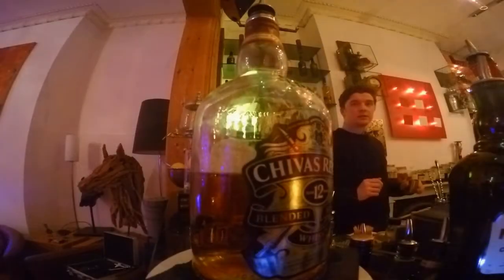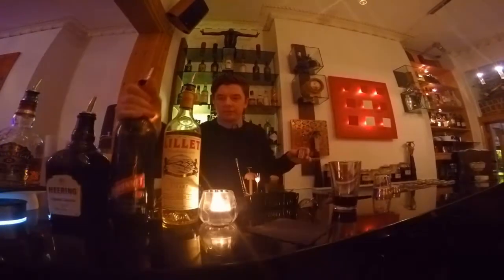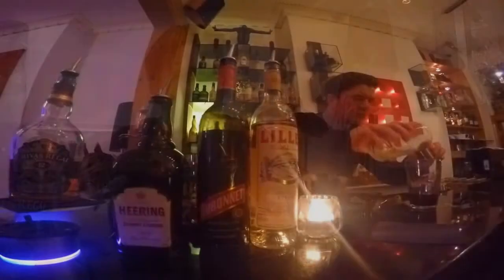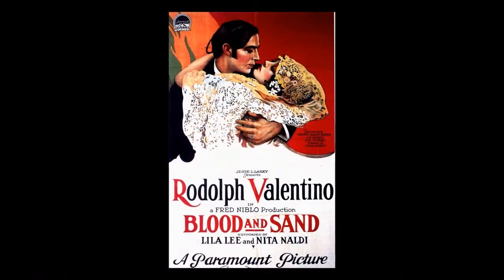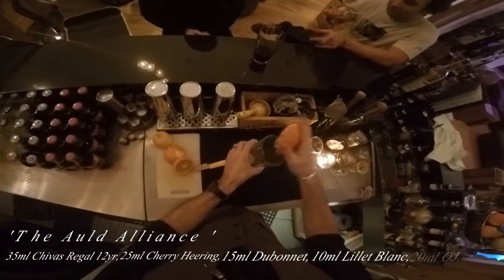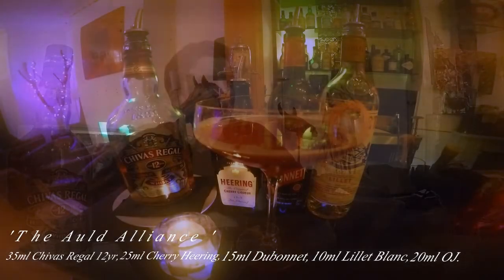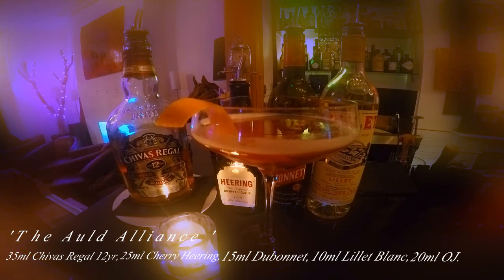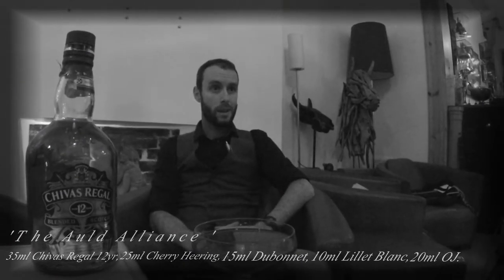'The Auld Alliance' - cocktail by Robert Foulds and Chivas Regal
A twist on a classic; Pernod Ricard executive Robert Foulds talks us through the new creation with bar manager, Ben Leggett, of Hotel Una's 'Bar55' in Brighton. Using Chivas Regal 12yr Scotch, Cherry Heering, Dubonnet, Lillet Blanc and freshly squeezed orange juice.